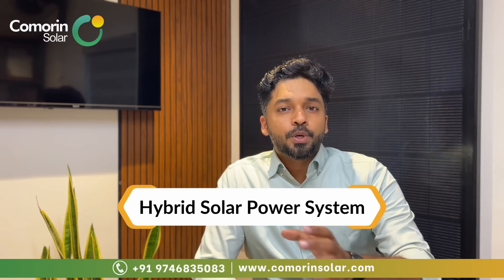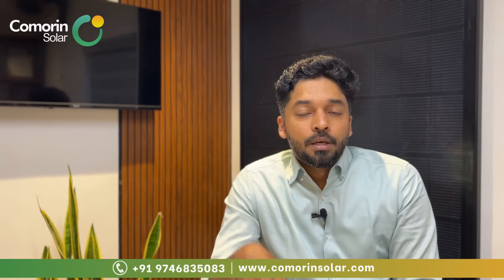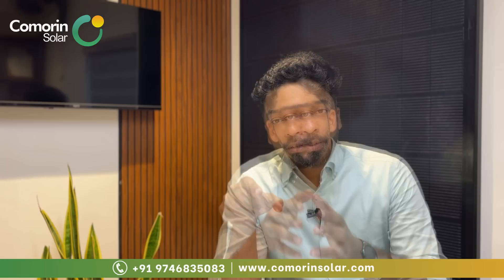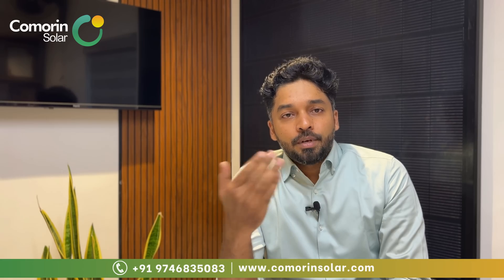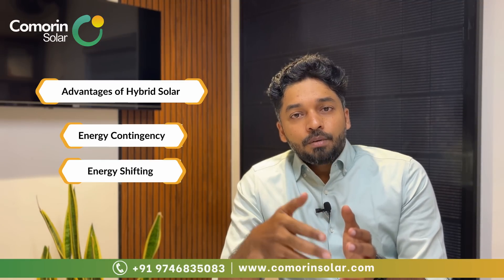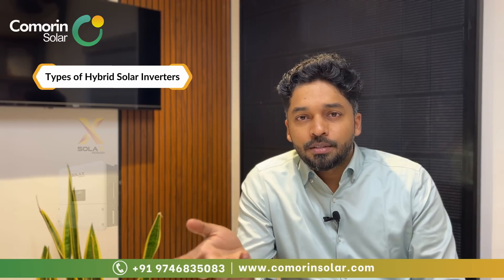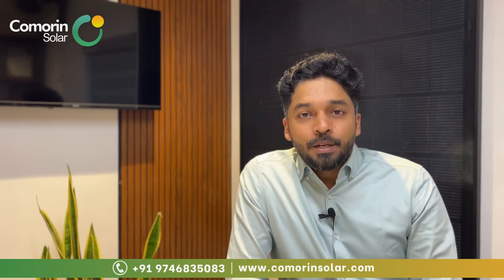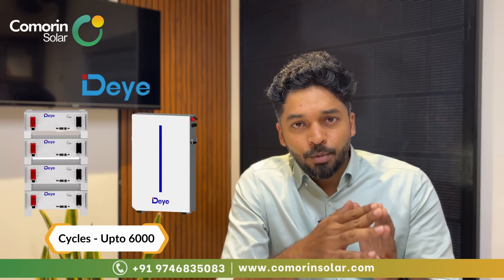Technology, Type, Cost Details of Hybrid Solar System | Best Hybrid Inverter Battery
✅ Comorin Solar is based out of Kerala and we do On-Grid and Hybrid Solar Installations.

★Net Zero Home | 14 kW On Grid Solar Power System | Enphase IQ8P Micro Inverter | MNRE Subsidy Scheme